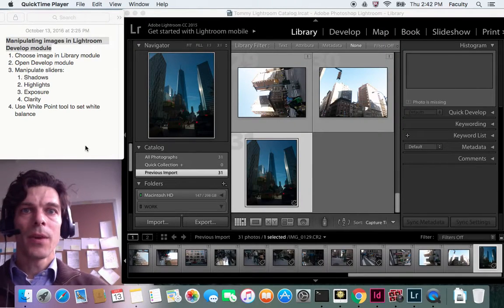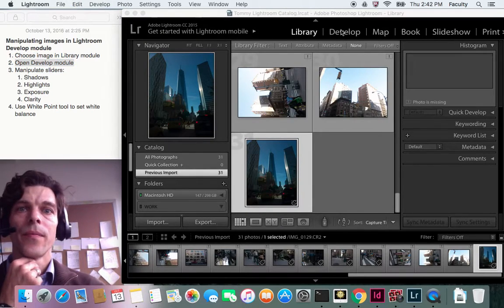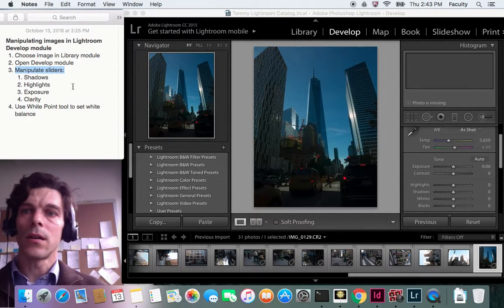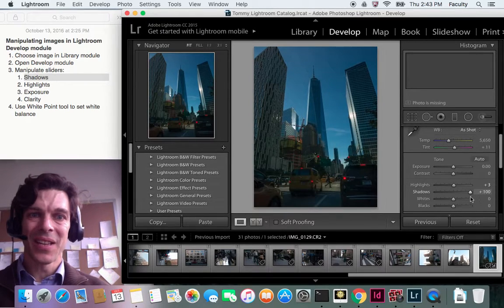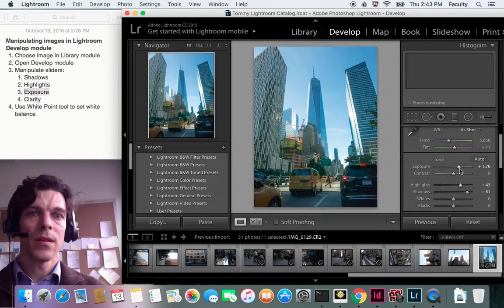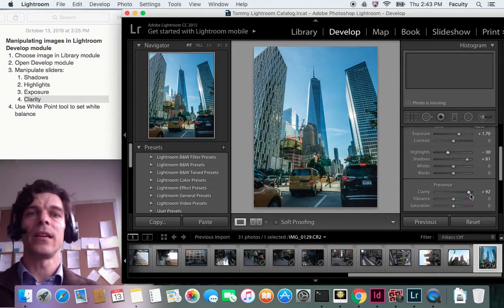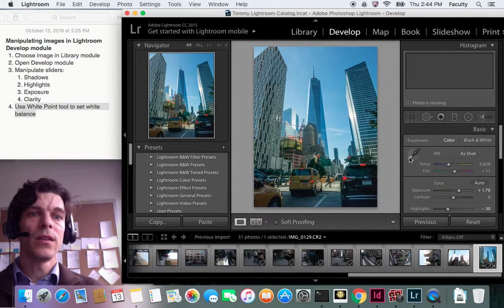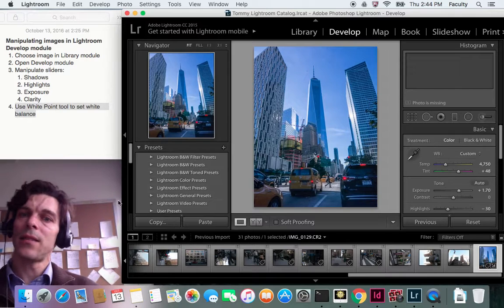lightroom develop module